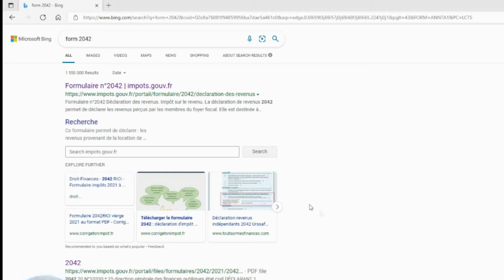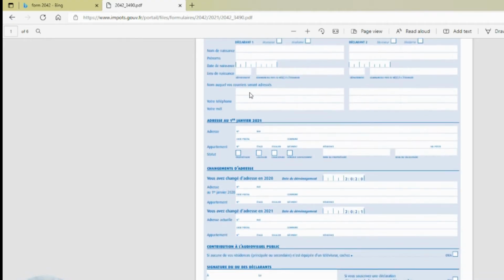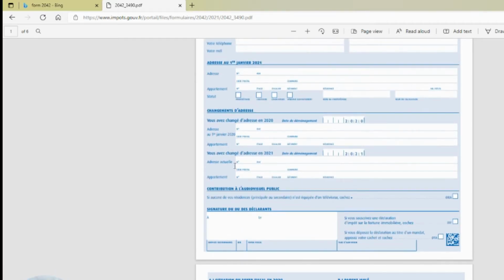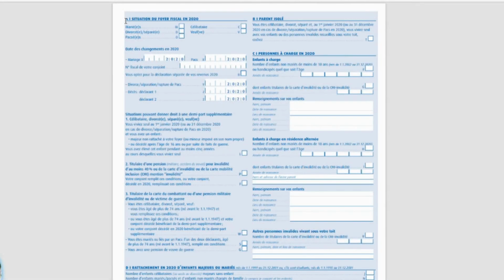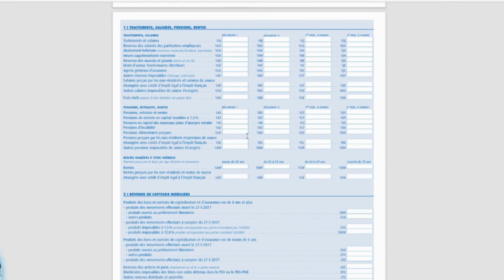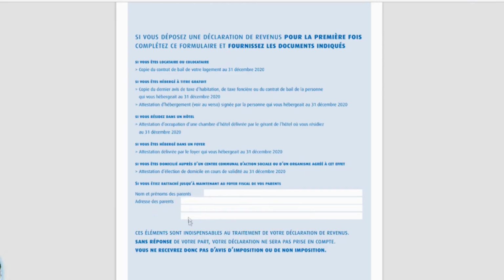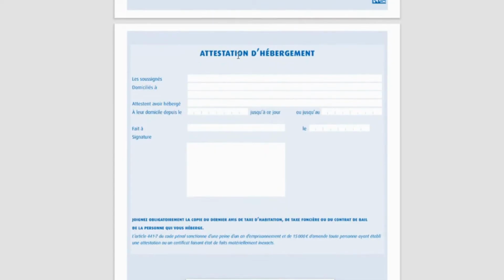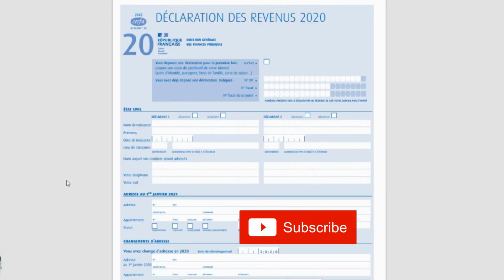How to file Income Tax return in France || déclare your Income and get Numéro Fiscale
In today's video you will see how to fill Income Tax returns in France. Once you arrive in France, you should declare your Income, it doesn't matter if you don't work, or do part-time work/ This step is very useful when it comes to apply for PR in FRANCE or taking any type of loan, buying a property, etc.

/declaration-des-revenus

To find Taxable income, search for Net Fiscal, Net imposable or Salaire imposable.

Three documents to attach with the form:
1. Rental agreement or attestation d'hébergement.
2. Identity document (visa, récépissé, carte de séjour, etc.)
3. Bank Account number (RIB)

For new subscribers, my name is Madhvee Jha and I come from Gujarat, India. I have completed my Masters in International Business in France.

One of the best places to learn French: CAMPUS LANGUES campusLangues.com,
(And there are many other options as well)